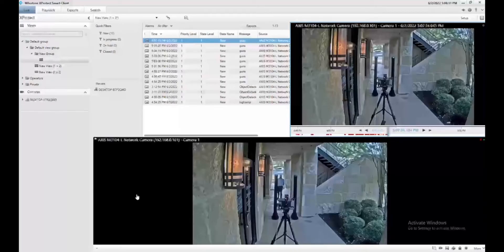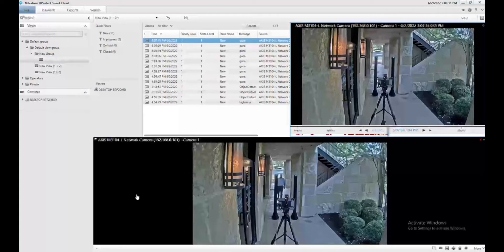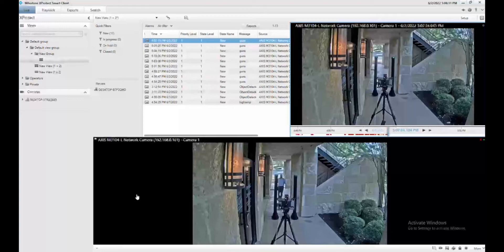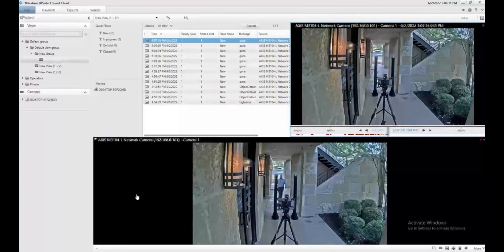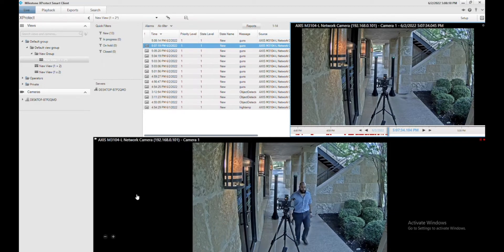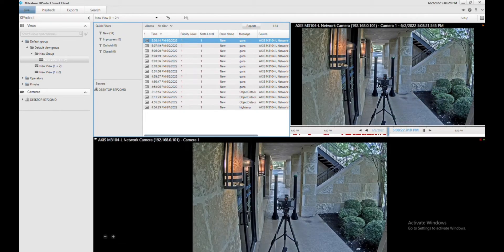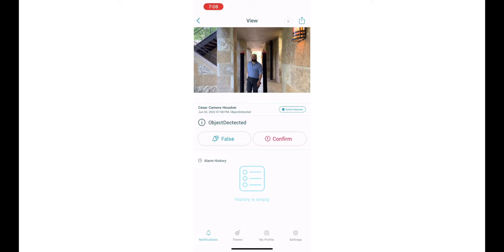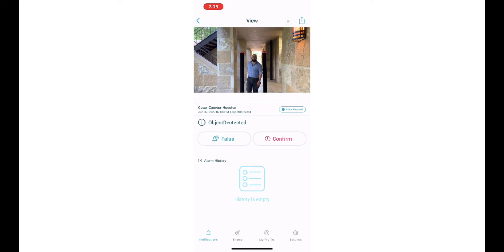Milestone VMS integration with Athena's Concealed Weapons Detection System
Milestone VMS integration with Athena's Concealed Weapons Detection System. This video demonstrates how Milestone VMS and Athena Security Concealed Weapons Detection system works with each other seamlessly.